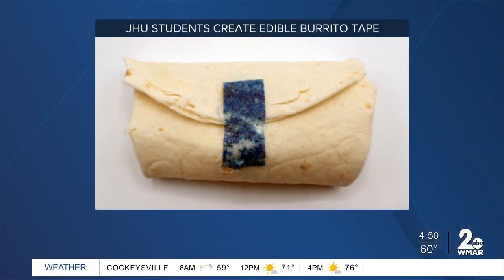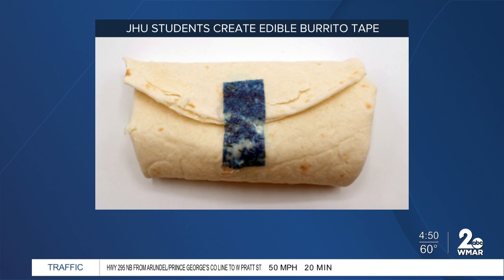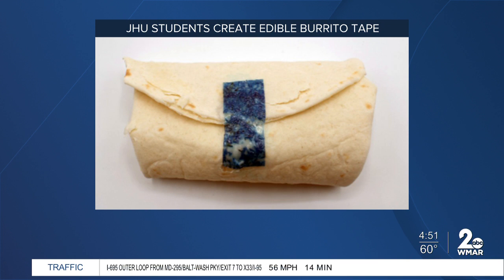Students at Johns Hopkins University design edible tape to hold burritos together